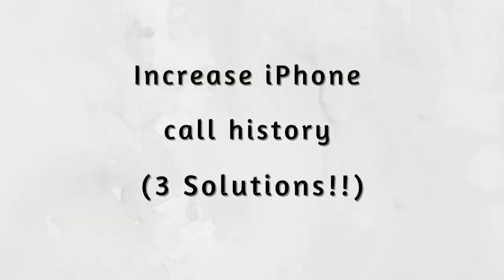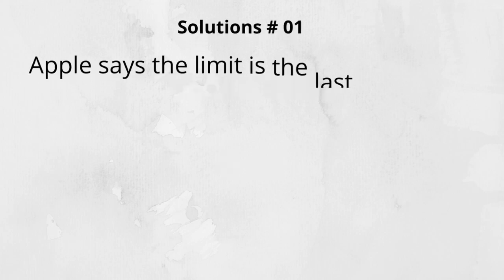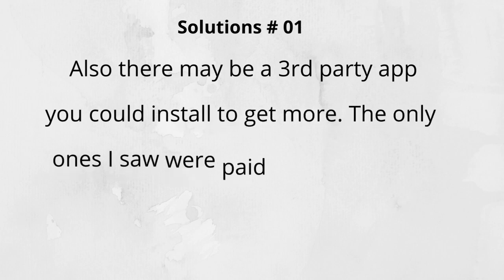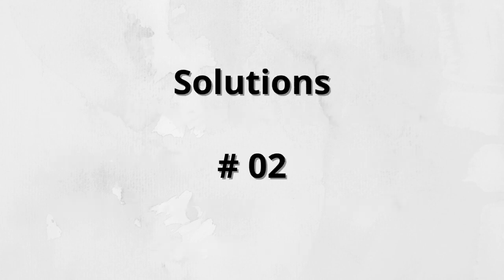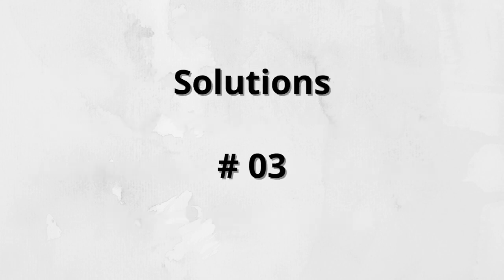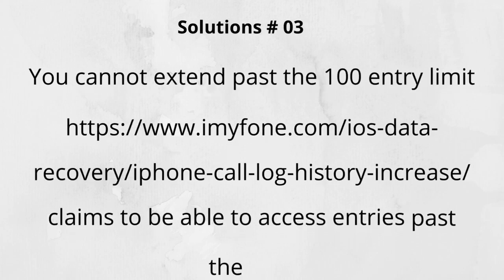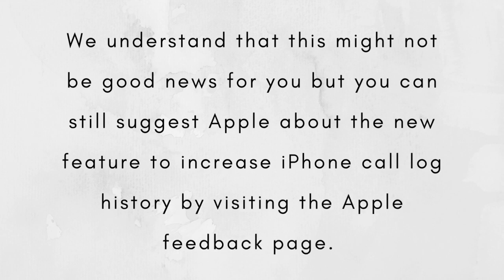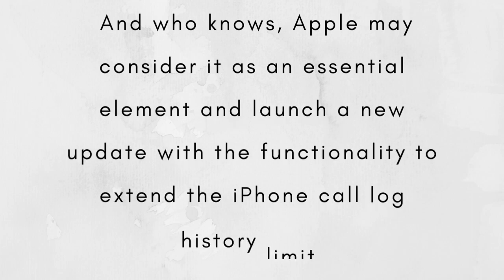How to Increase iPhone Call History Limit (2022)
Increase apple iphone call log limit on mobile smartphone.